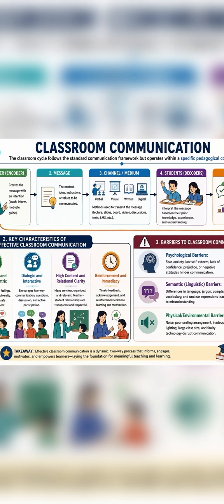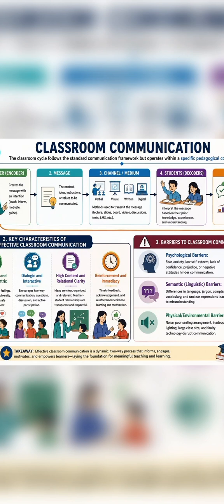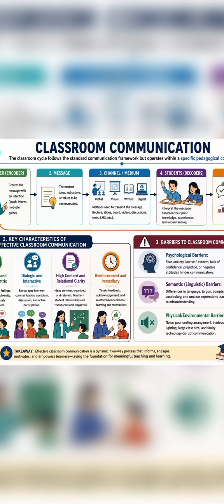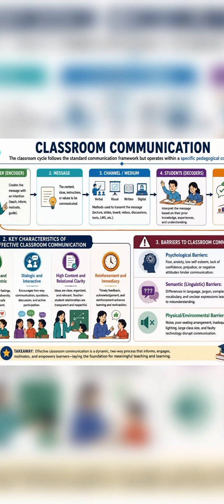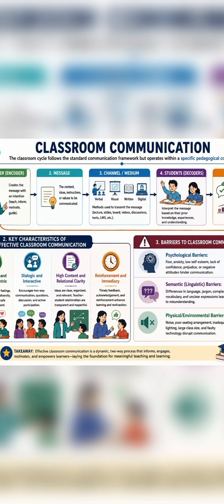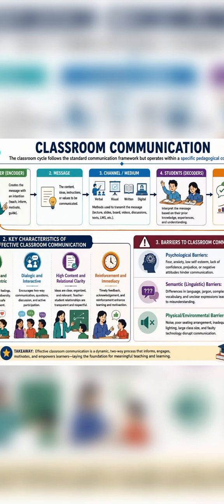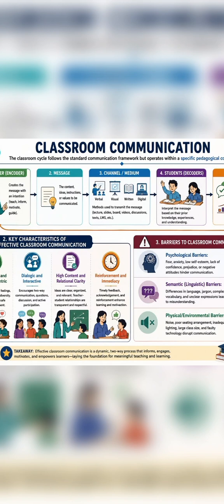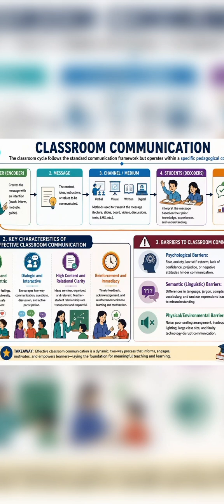Classroom Communication: Characteristics and Barriers